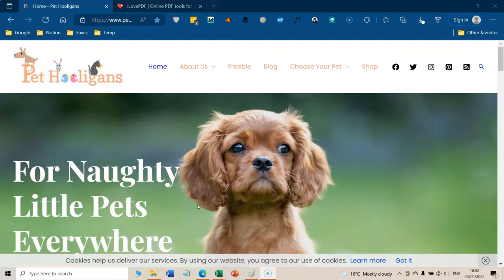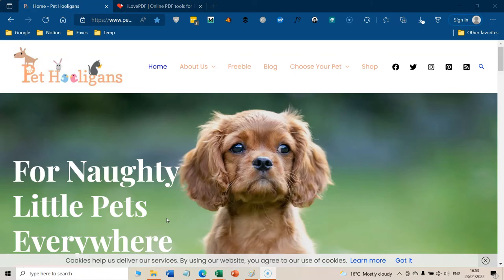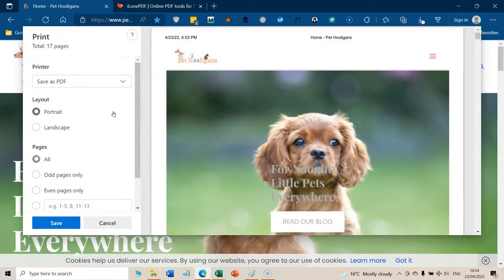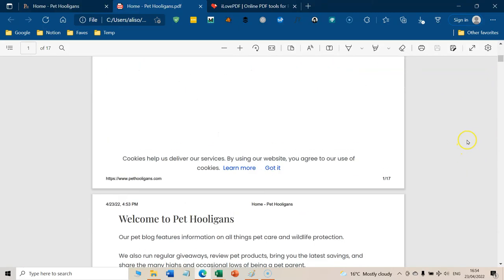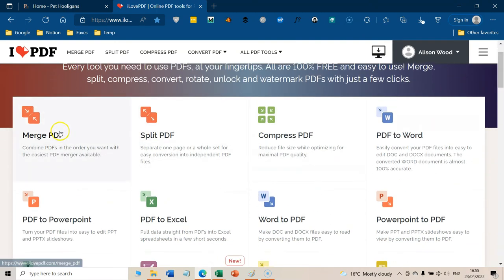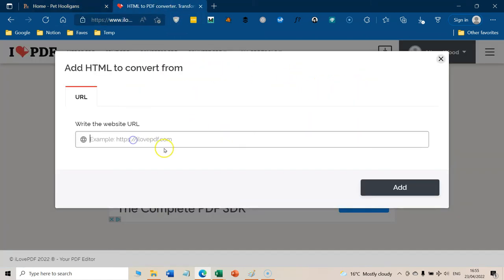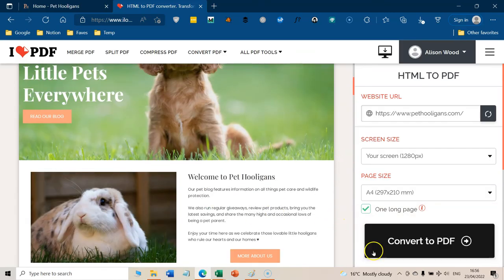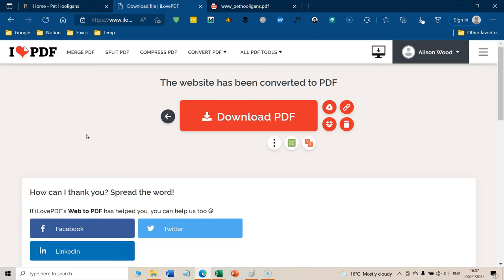How to Convert a Webpage to PDF for Free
If you want to convert a webpage to pdf I have two solutions today that are totally free. The link you will need for the second option is and this is an amazing free site for so many pdf needs.